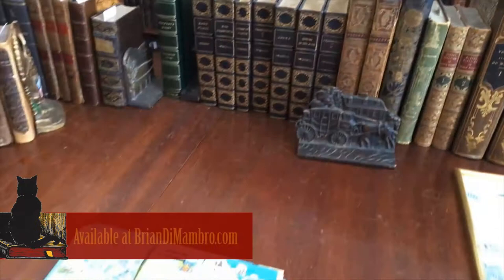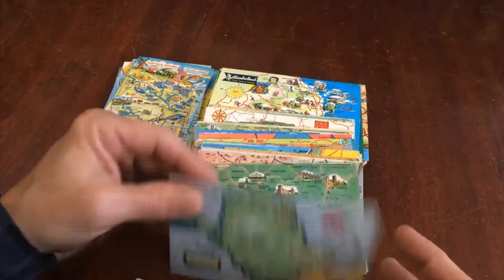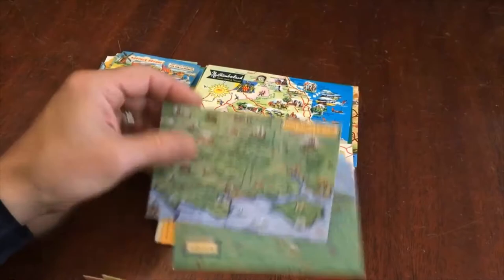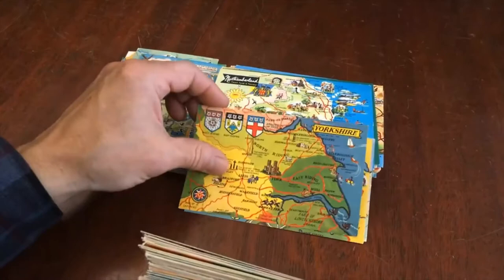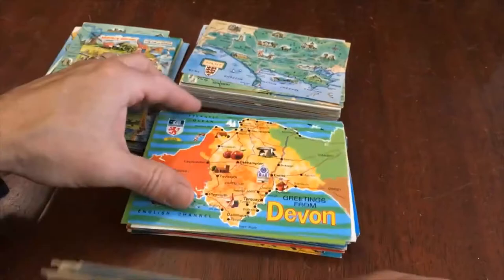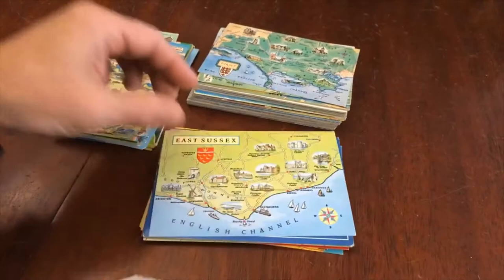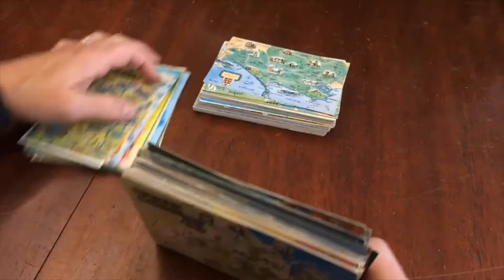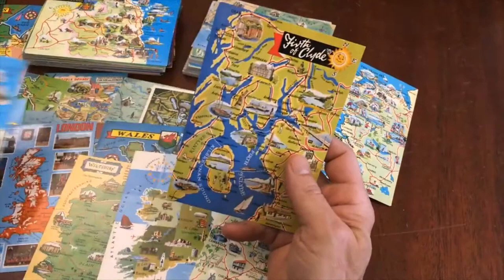British Isles cartographic cartoon-style postcards 1960's-early 80's lot of 140 cards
Pictorial cartoon-style postcards of the British Isles and United Kingdom.

(Europe, United Kingdom, England, Wales, Scotland, Northern Ireland, Post Cards, Cartoon Maps, English Churches, English Lakes District, Isle of Wight, Cornwall).

Issued primarily England, c.1960's-early 80's.

Nice lot of one hundred forty (140) vintage mid-20th century pictorial cartographic postcards relating to the United Kingdom. Includes many great cartoon style maps of English and Welsh counties, plus some of islands and Ireland, etc..

Approximately 30-40% appear to be postally used within Great Britain.

All are visually attractive, mostly clean and nice condition, any age flaws or condition issues are very minor and easy to forgive or overlook.

Post cards measure c. 3 5/8" x 5 1/2".

[V2122]